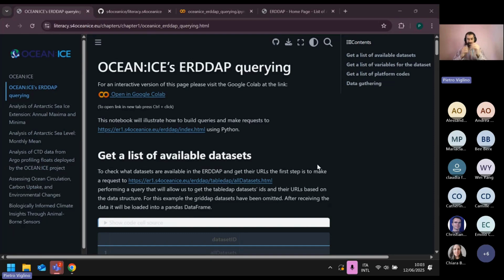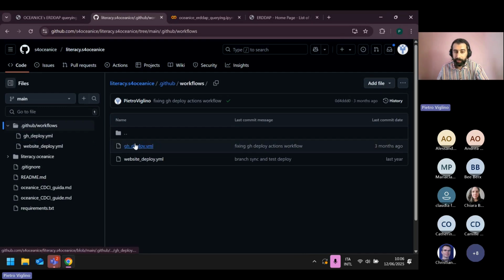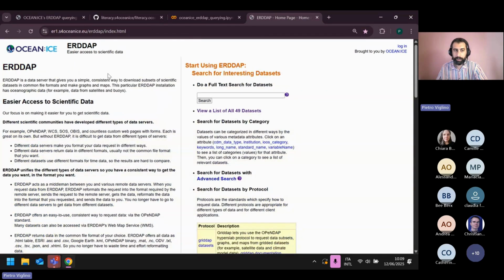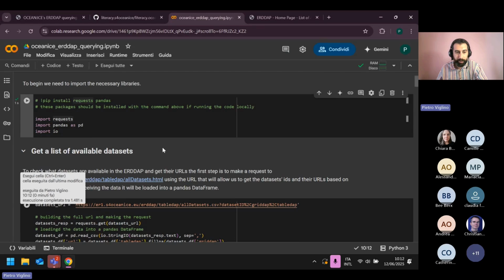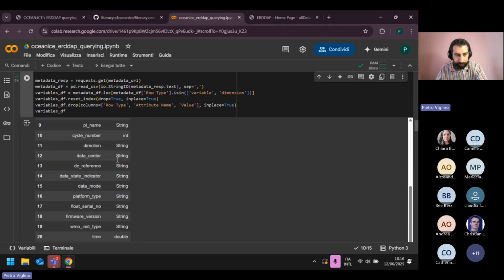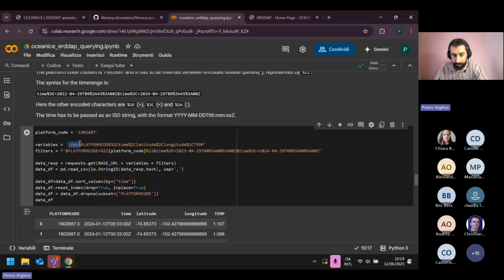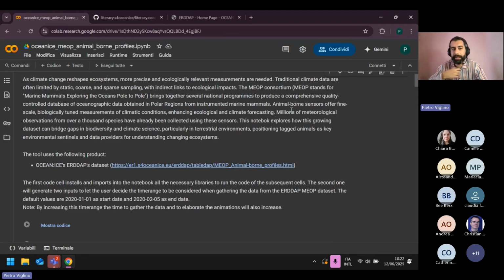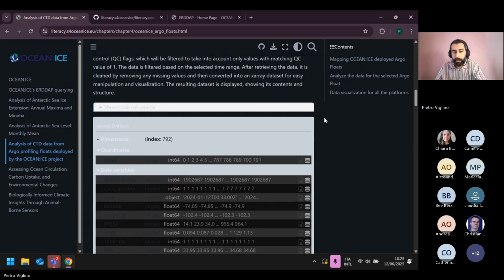Climate Coffee with Pietro Viglino: Jupyter Notebooks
How to implement them. Drawing on OCEAN ICE experience

What this webinar is abou: The Horizon Europe-funded project OCEAN ICE adheres to open science practices and supports the publication of complementary materials that facilitate the reuse of the project's data.

One key tool is the OCEAN ICE literacy portal, which provides instructions and examples about creating new research products using Jupyter Notebooks, which are openly available for testing and further use.

In this talk, after a short introduction about how to interact with OCEAN ICE’s data service (ERDDAP) using Python, the participants will be guided through the exploration of these data and their visualization in a Jupyter environment. In this way, the participants will obtain the tools to play with code using the same data typology that is used in the Notebooks available in open access for the OCEAN ICE project.

Our speaker
Pietro Viglino is a back-end developer working for ETT S.p.A, which is in charge of the data management of the Horizon Europe project OCEAN ICE.